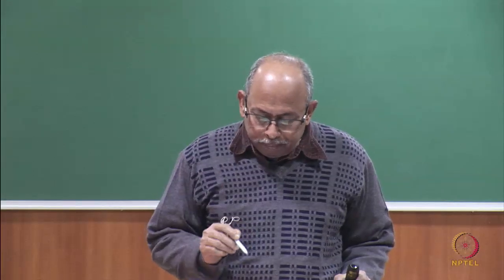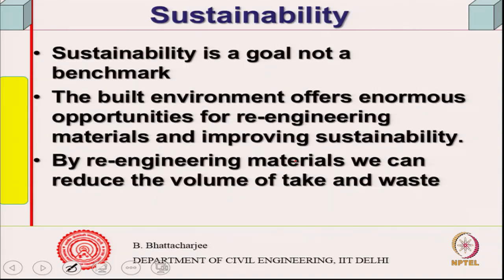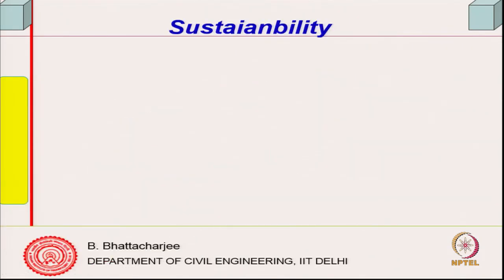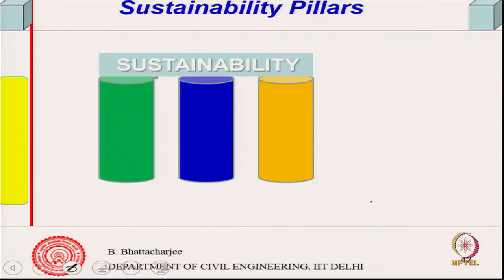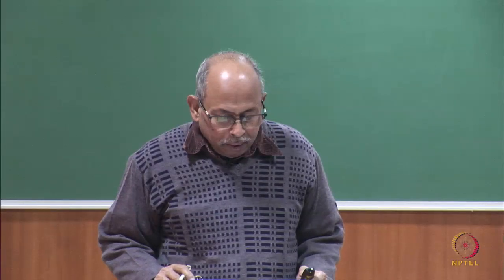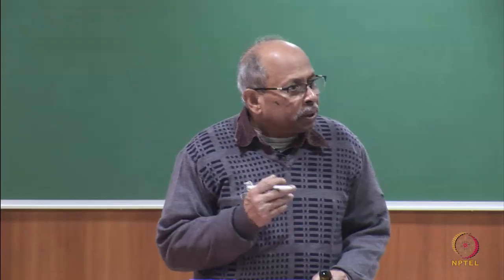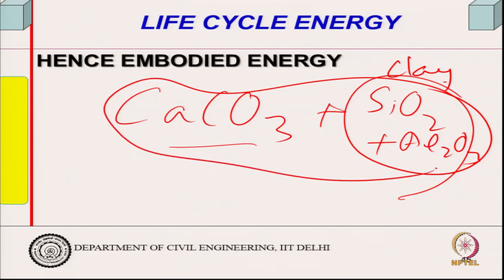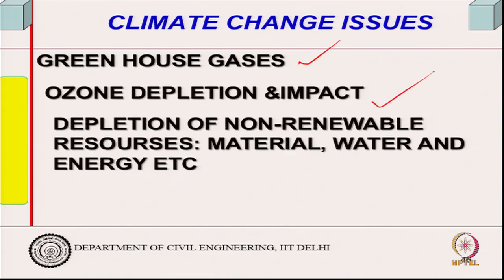Fundamentals of Sustainability